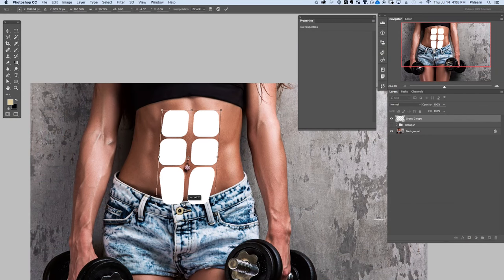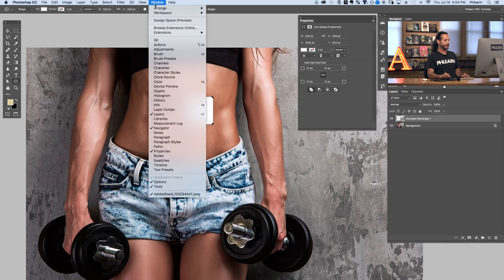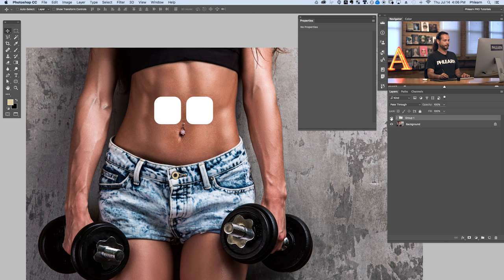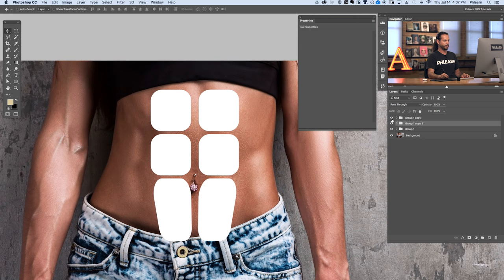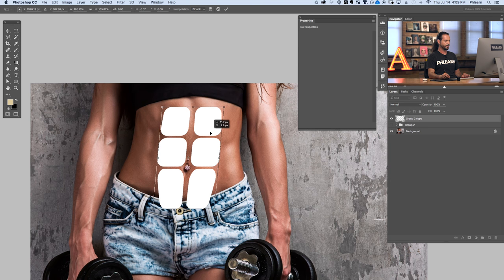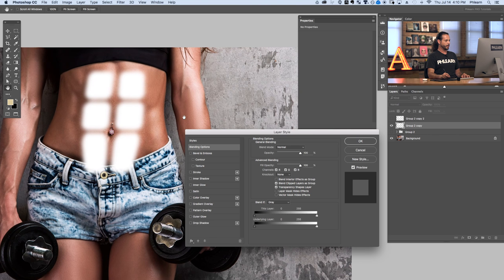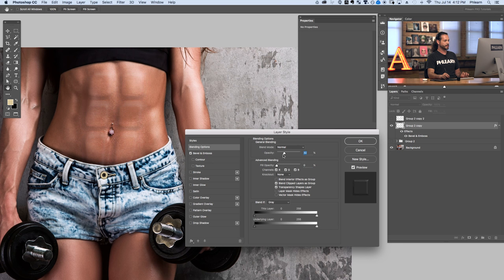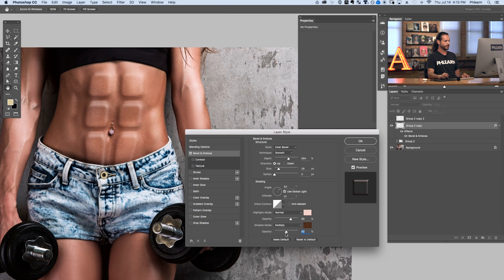How to Get Six Pack Abs in Photoshop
Why work out in the Gym when you can get perfect Six Pack Abs in Photoshop? Learn a simple technique to create abs in Photoshop!

How to Create Ab Shapes
To create shapes that look like abs, start by using the Rounded Rectangle Tool.  Create one rectangle over the stomach and change the radius to look like part of the body.

Duplicate the first shape to mirror the other side of the body, then group the two shapes together. Next, duplicate this group twice and bring one group above and place one group below.

Select the top group of ‘Abs’ and press CTRL/CMD+T to bring up the transform dialog. Next, hold CTRL/CMD+ALT+SHIFT and click-and-drag one of the top corners to activate the perspective warp to make it look like the Abs taper inwards towards the top.

Do the same thing on the bottom set of abs, but bring in the bottom instead of the top.

Once all of the groups are transformed into the desired shape, group them all together, duplicate the group and merge it into one layer by pressing CTRL/CMD+E.

Next add a Gaussian Blur to the ab shapes to make them integrate into the body.

How to Use Layer FX on Abs

After getting the abs shape defined, double-click on the layer or go to ‘FX-Blending Options’ at the bottom of the Layer Panel. Lower the ‘Fill Opacity’ to 0, making the layer invisible, but the layer FX visible.

Click on ‘Bevel and Emboss’ and use the ‘Emboss Style’ to add highlight and shadow to the shapes. Be sure to mimic the angle of the bevel and emboss to match the lighting of the original photo.

Change the highlight and shadow colors to match skin tone by clicking on them and using the eyedropper to sample color from the actual skin.

Each photo will require different settings, change Depth, Size, and Softness to get the most realistic results.

Finishing Touches
To finish the Abs Effect, create a layer mask on the layer and paint black on areas to fade them into the skin. Use the Transform command CTRL/CMD+T to transform the ab shape into place, and change opacity as needed.

If you find you still need to make changes to the Layer FX, simply double-click on the Layer FX on the layer and make adjustments until the abs look real!